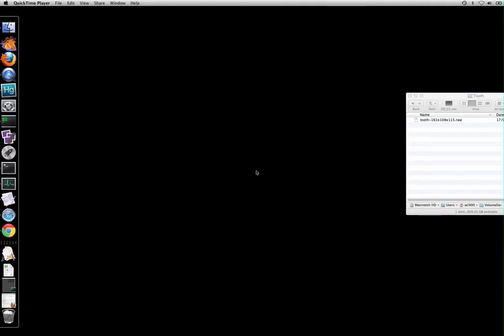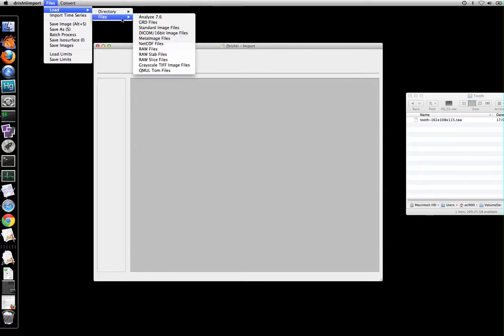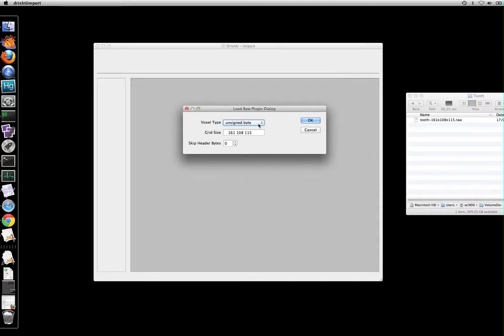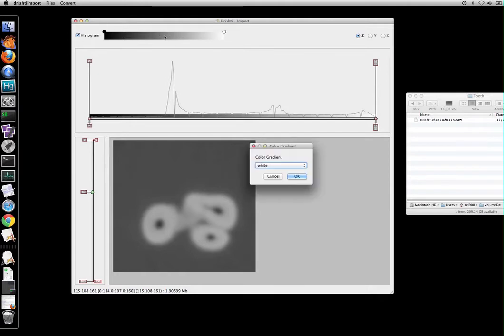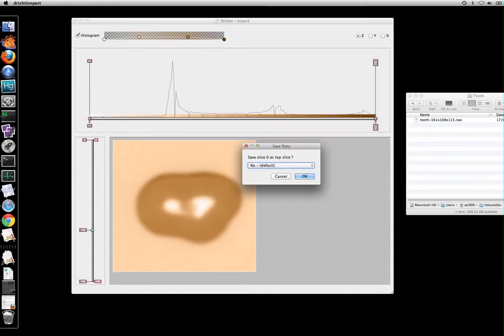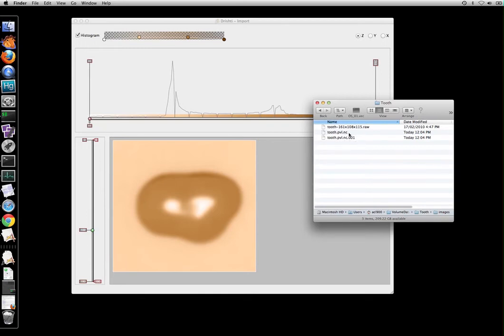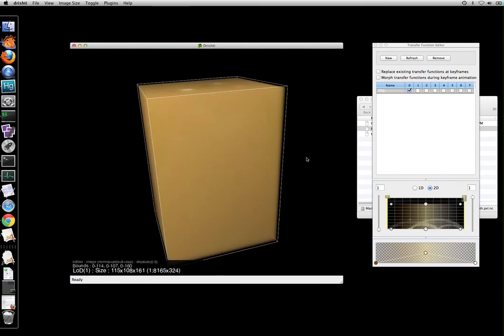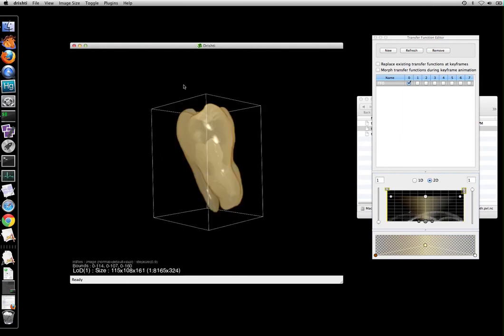Drishti : Import and Render - 1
This tutorial shows basic workings of Drishti.
Import data using Importer and view the imported data using Render.